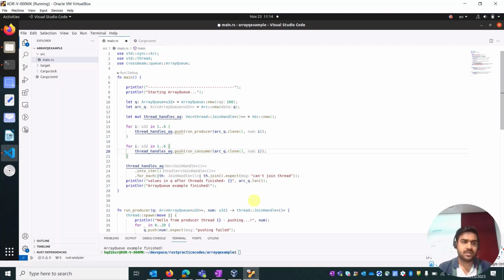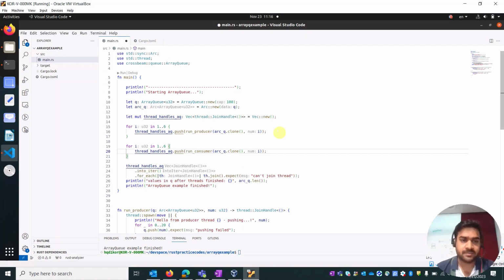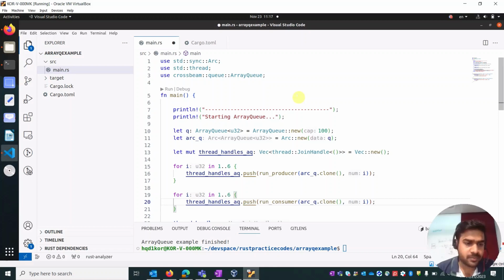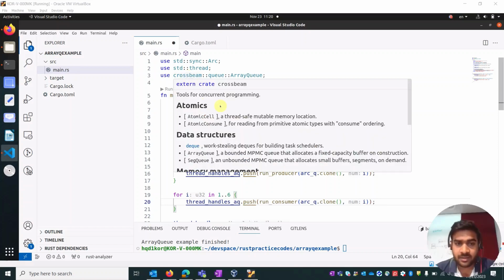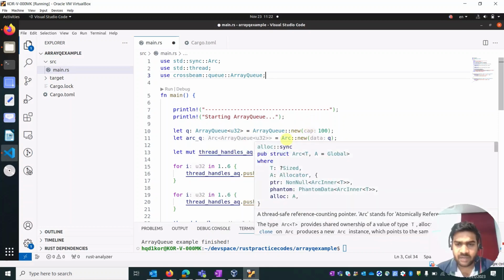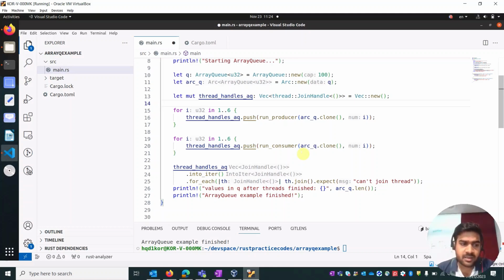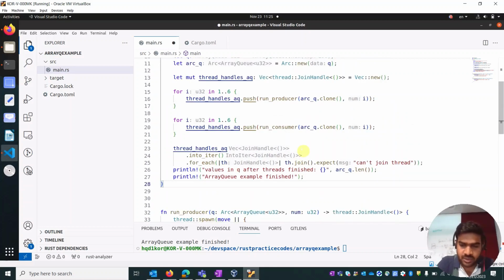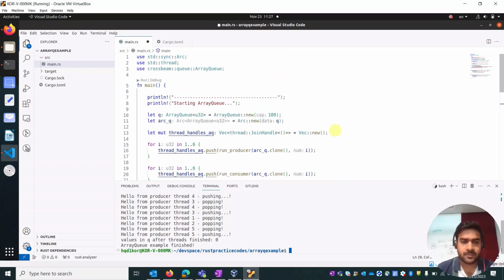Concurrent programming with crossbeam part-2 (Array queue)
In this talk, we’re going to look at the Crossbeam crate, which provides tools for concurrent programming in Rust. It is widely used under the hood by many libraries and frameworks in the Rust ecosystem — provided concurrent programming is within their domain.